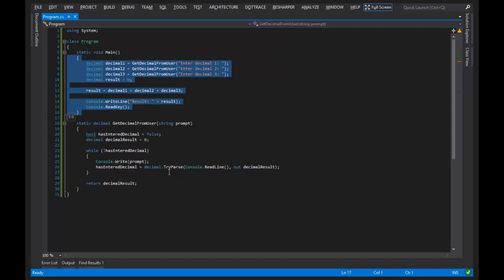🔴 Understanding Methods and Invocation • C# Programming • C# Tutorial • Learn C#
This video clip:   Understanding Methods and Invocation

00:00 - Intro
00:08 - Understanding Methods and Invocation
02:25 - Outro